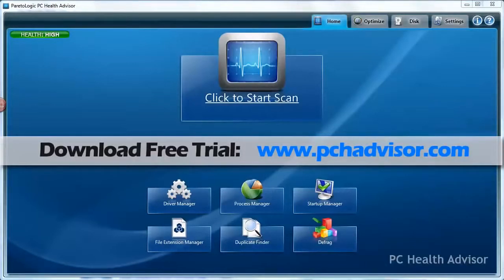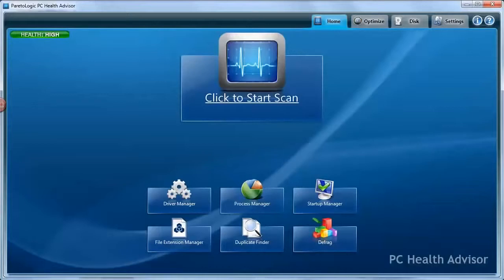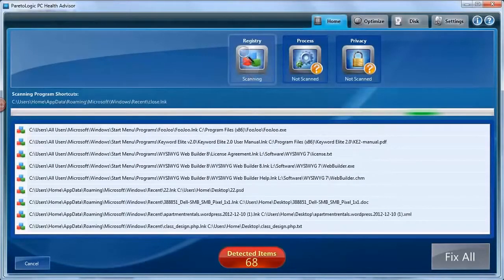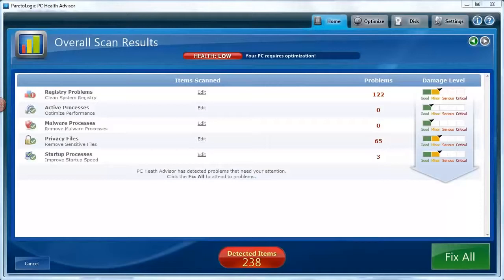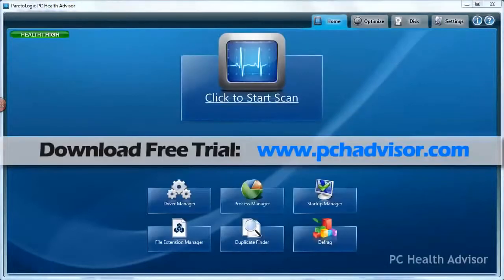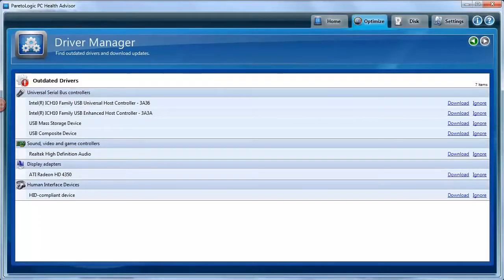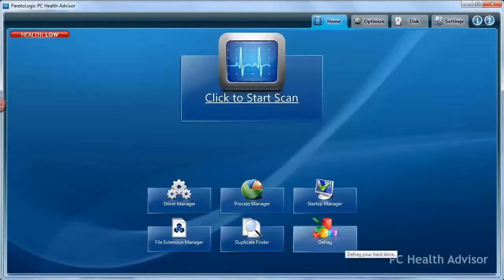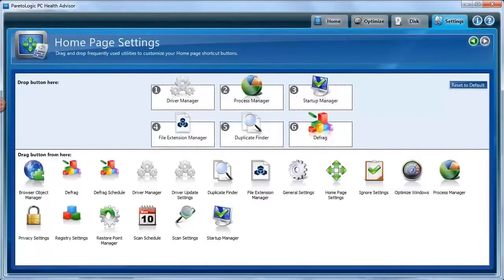Computer Freezing and Slow - How To Fix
Fix your slow and freezing computer